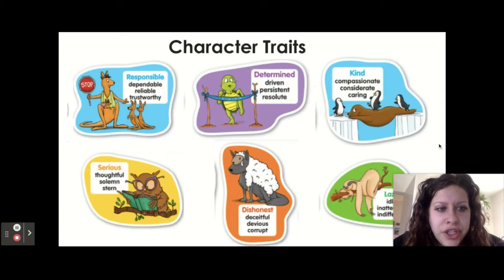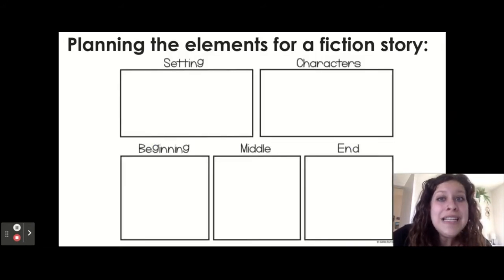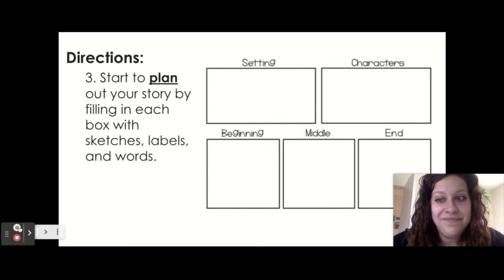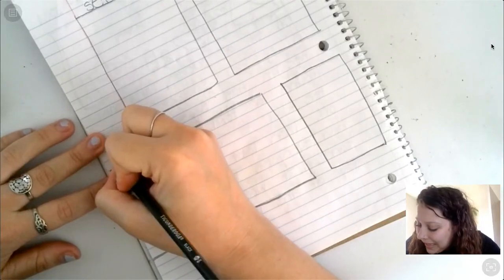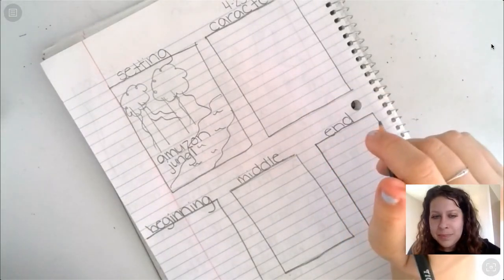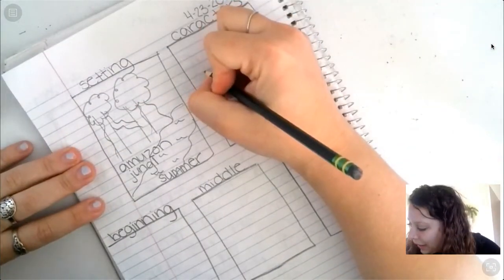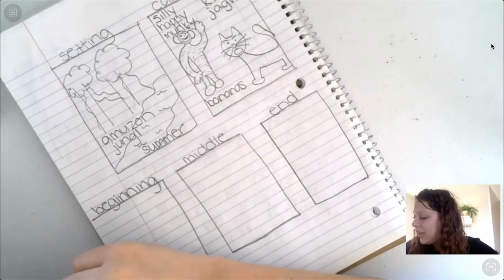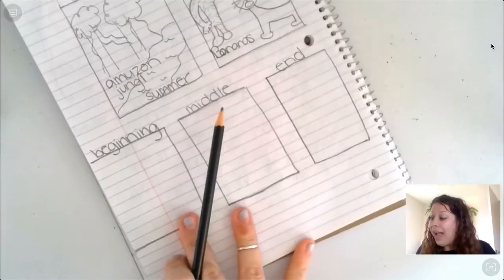Writing Literacy April 22-23